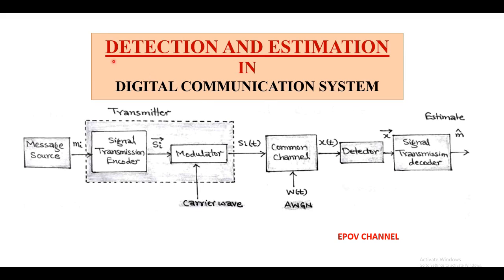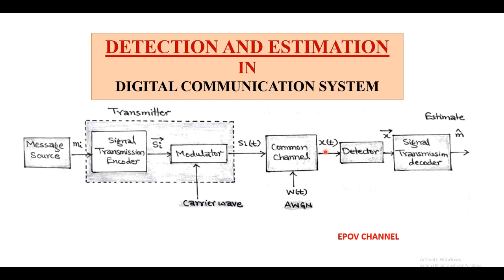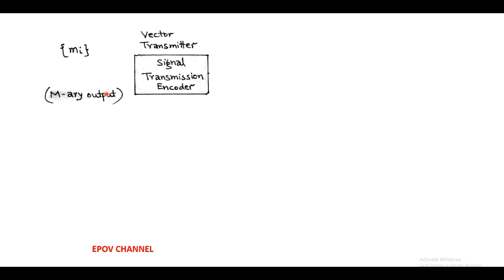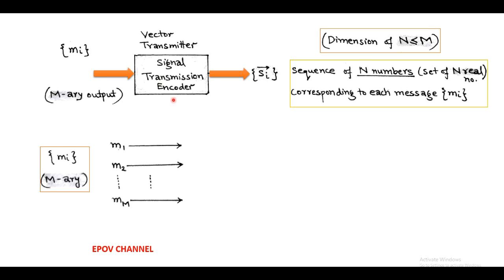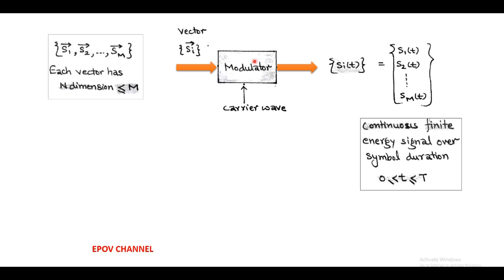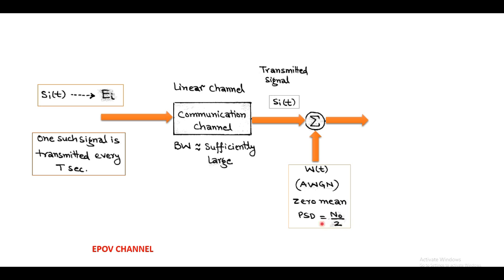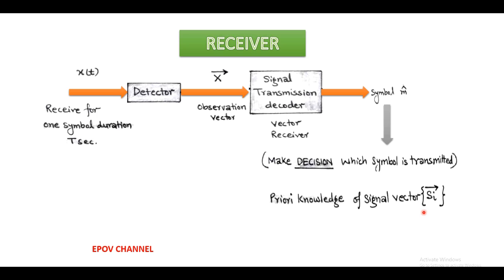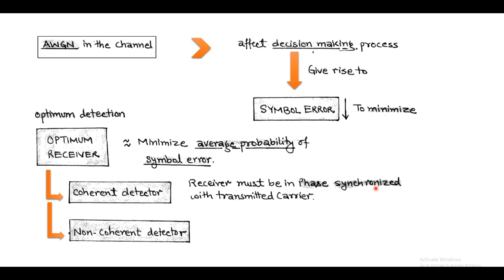LECT-63: Detection and Estimation in Digital Communication System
Detection and Estimation in Digital Communication System